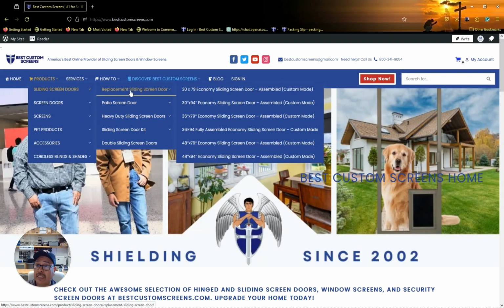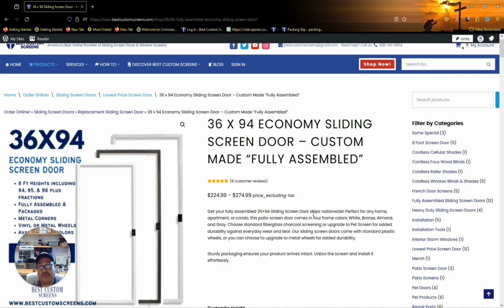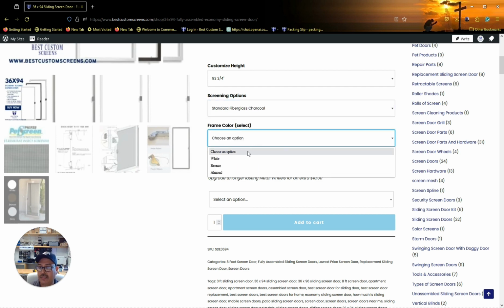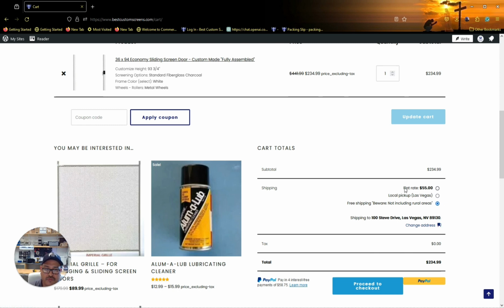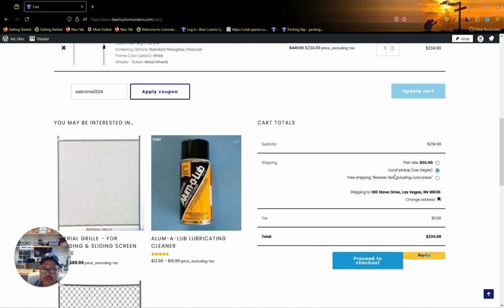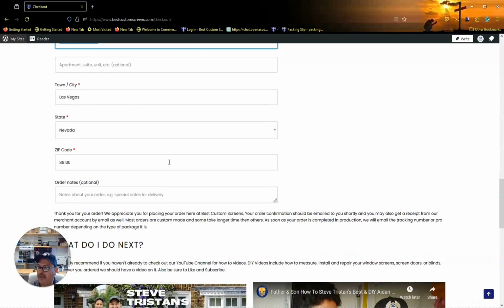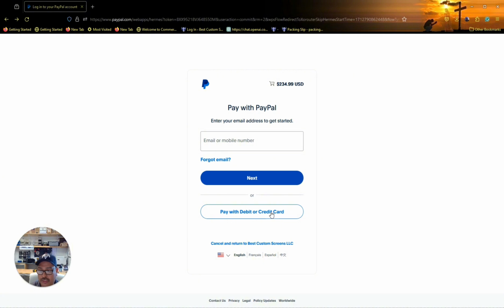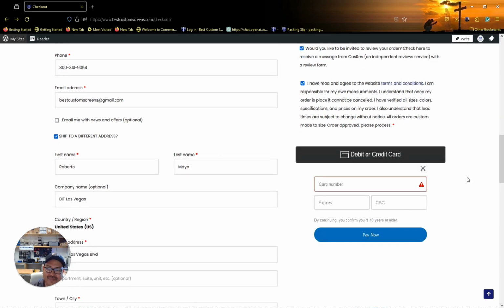How to place an order for the 36 x 94 Sliding Screen Door Economy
Steve Tristan explains how to place an order on the website for a 36 x 94 Economy Sliding Screen Door.